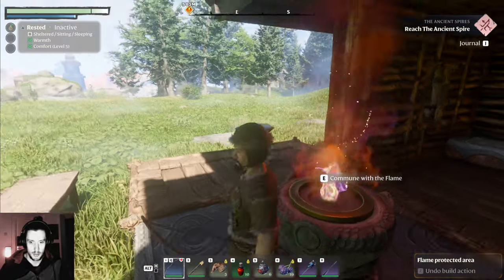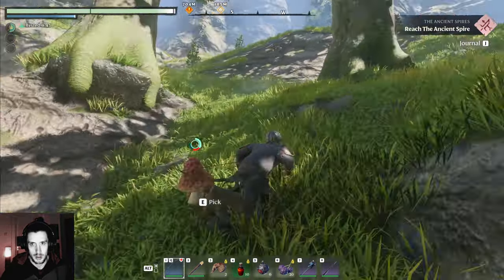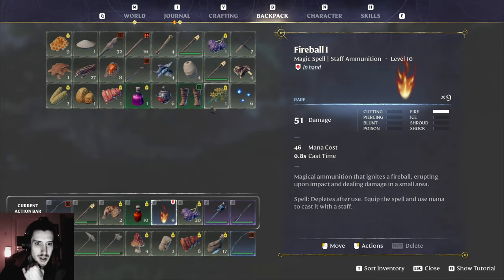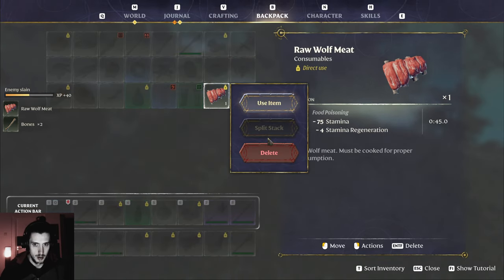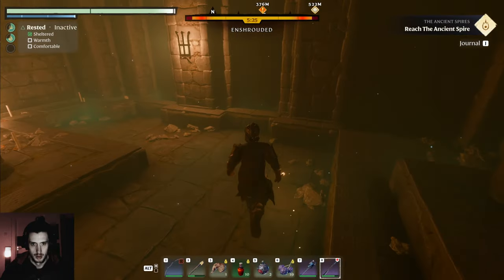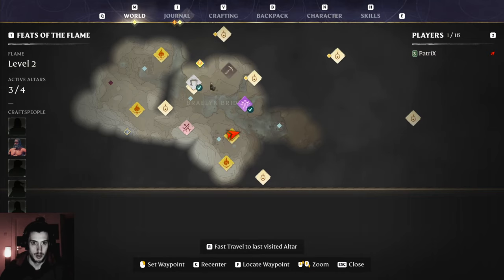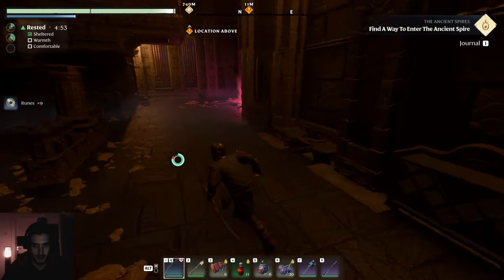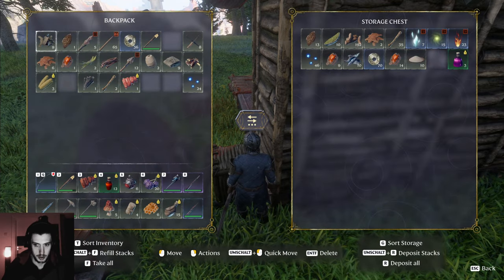Enshrouded Early Access Playthrough Part 6, Adventeur Hour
Enshrouded is an Open World Crafting and Survival Game mostly similar to Valheim, but let us see if the Game survives the Palworld hype

Indie Radar Show, where I test mostly Steam Demos of upcomming Games